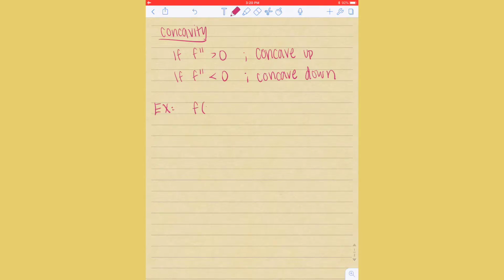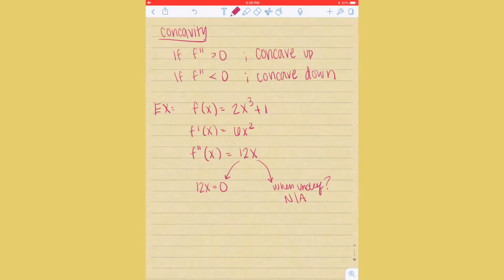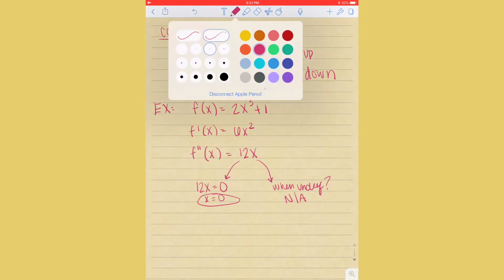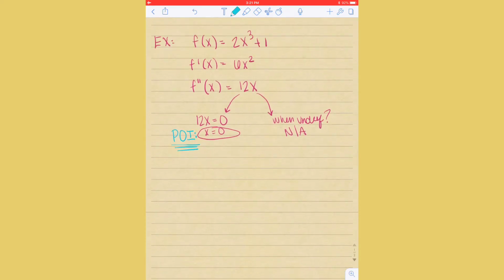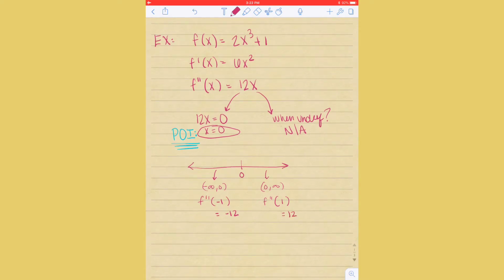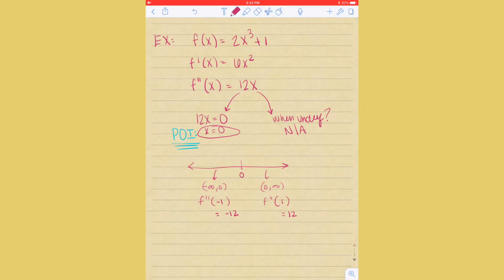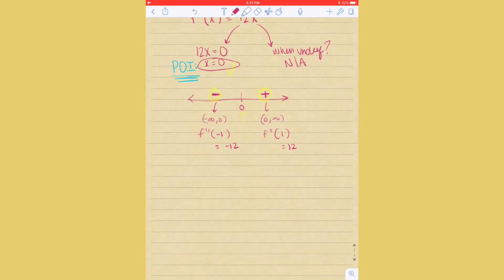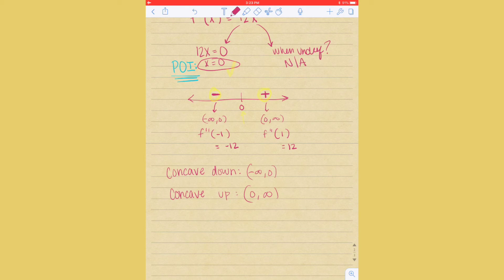Concavity and Points of Inflection